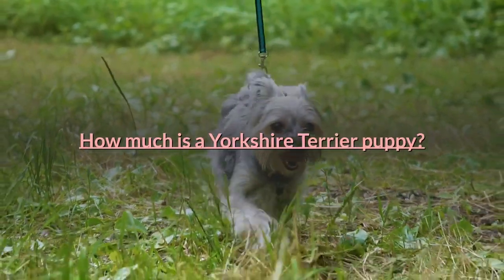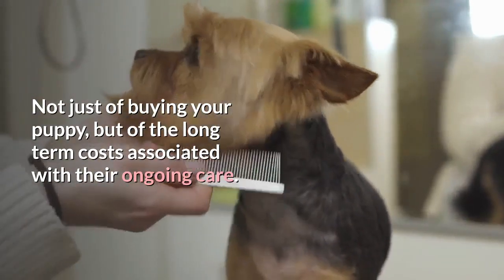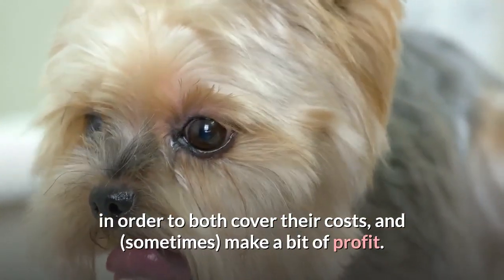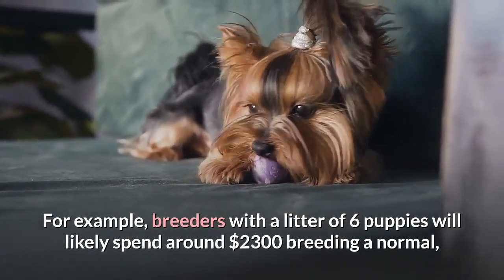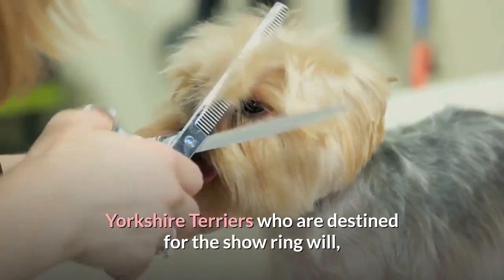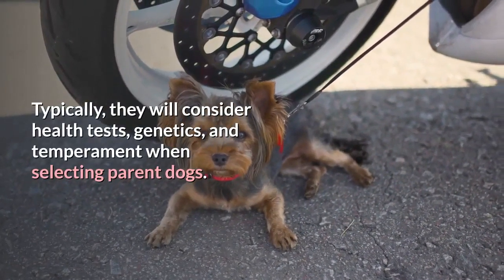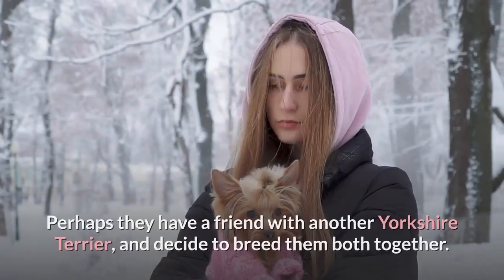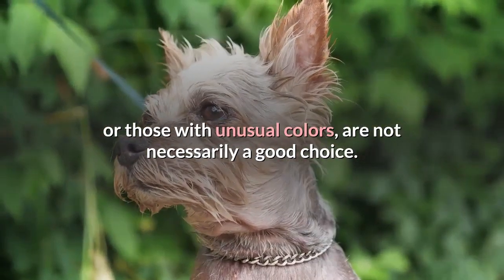How much does a Yorkshire Terrier cost? Should you get it at this price? 🐶 🤔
If the Yorkshire Terrier price is on your mind it's likely because you are thinking about purchasing a Yorkie. No doubt the amount of money you spend to get your hands on your Yorkshire Terrier is super important. However, it's the tip of the iceberg when it comes to the true lifetime cost of owning a Yorkie.

So, what's the cost to buy a Yorkshire Terrier? And, how much does it take to maintain a Yorkshire Terrier?